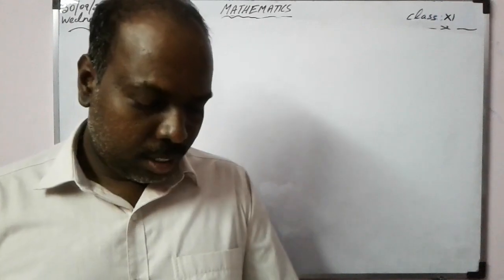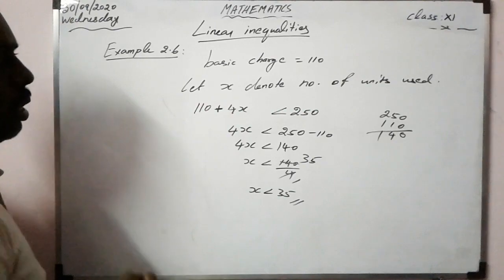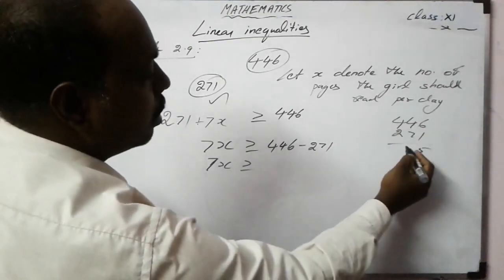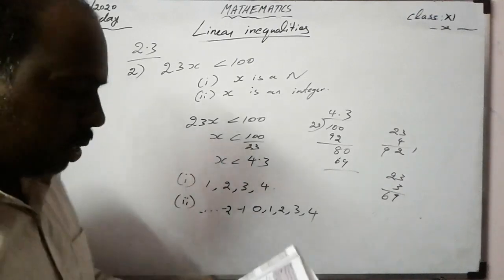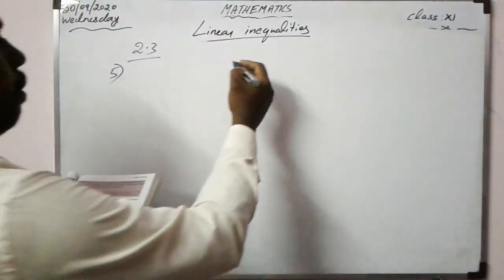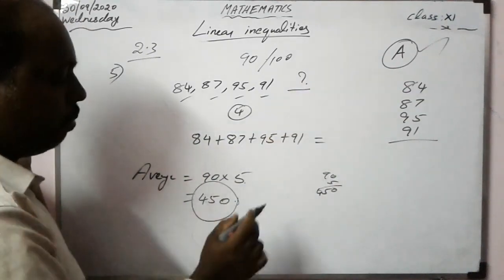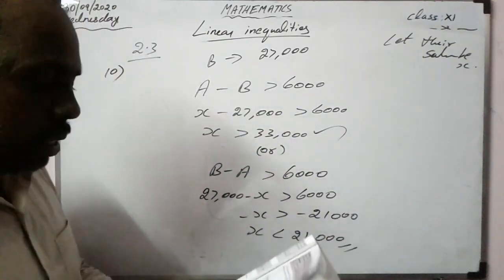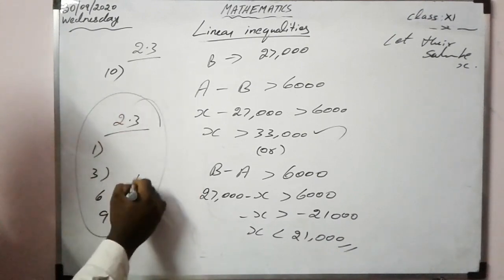GRADE-11 Maths - Linear Inequalities || Online Class, Bethlahem Matriculation School.